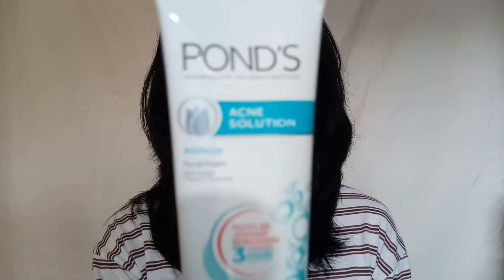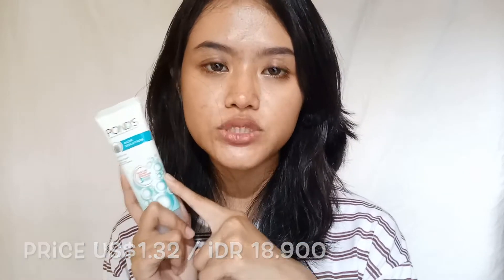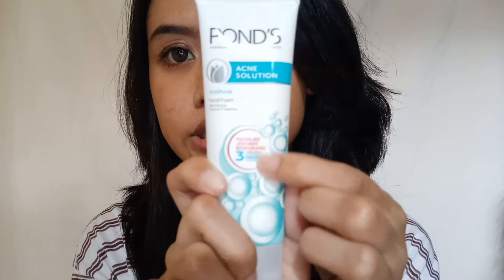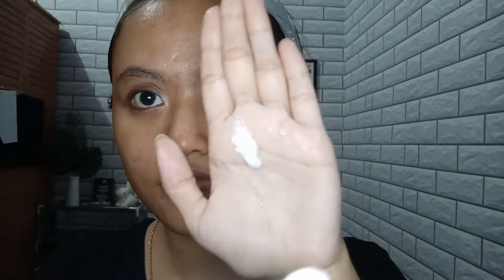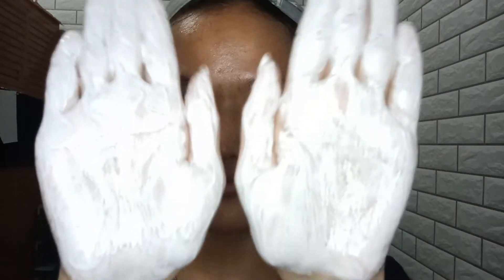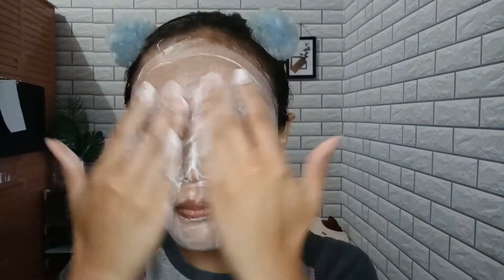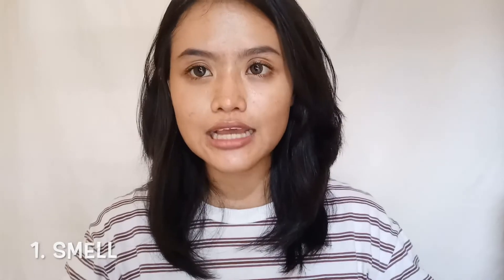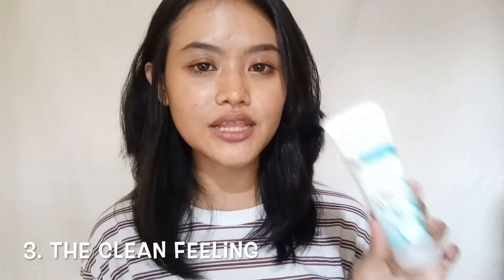3 Days Pond's Acne Solution facial wash review ⎮ Before & After ⎮English ⎮ Vlog 47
here is little more explanation of the video :

what kind of facial wash I use ?
I use pond's acne solution

where do I get this facial wash ?
I get it from mini market near my house but it is also available in the drugstore

it costs me US$1.32

if you have more question, ask down below!

Jarico - Island [FREE TO USE]
Listen to this track on SoundCloud: